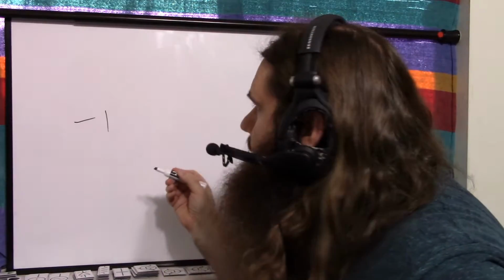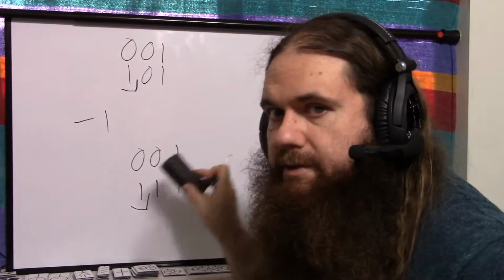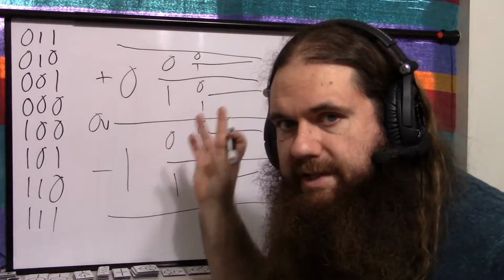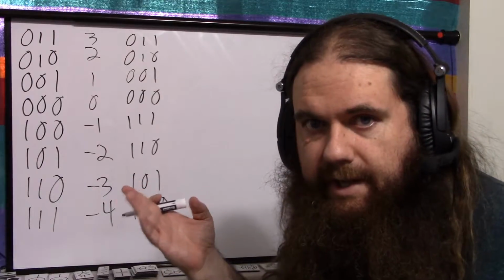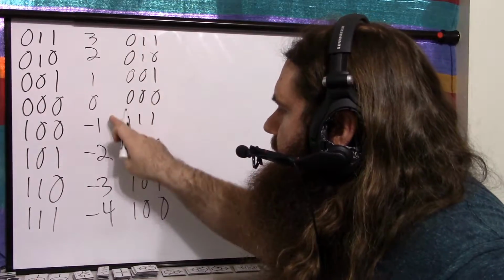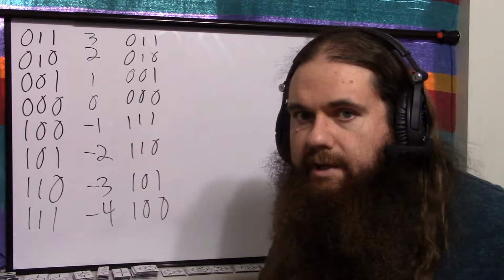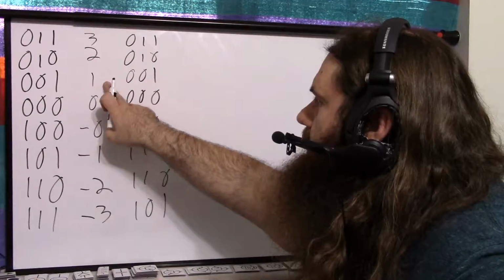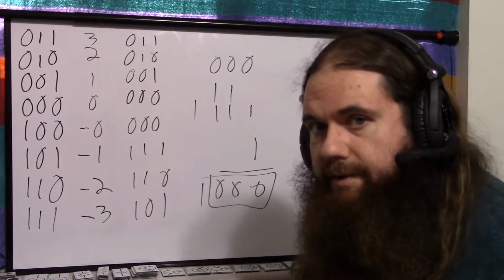Sign Magnitude to Two's Complement Conversion in Circuitry - Simply Put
If you ever end up with a sign-magnitude binary number due to how you're measuring or assembling something, you can use an incredibly simple combinational circuit to convert it to proper and normal two's complement form without any sort of microcontroller. It'll usually be faster and easier to do the conversion with software, but it's always good to have more options.